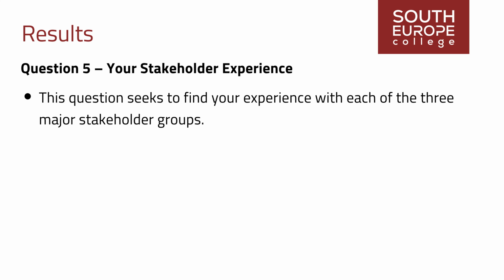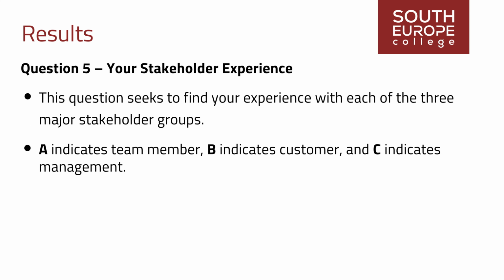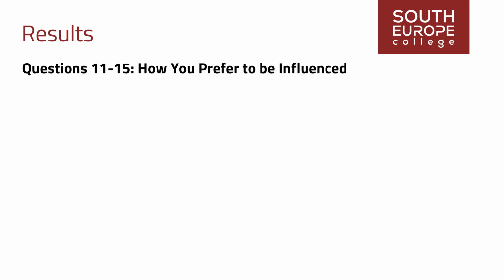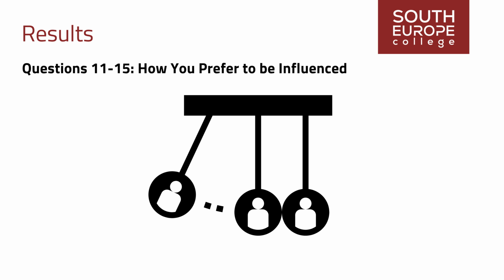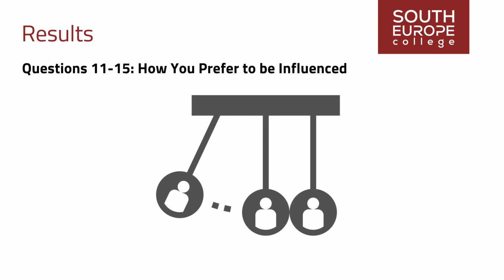PMG713 Project Leadership Week 7 Section 6